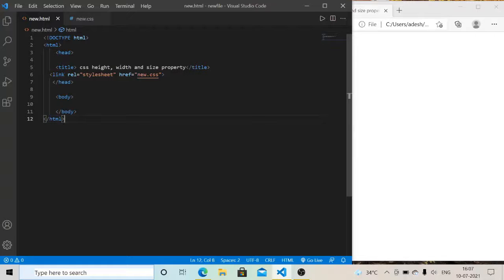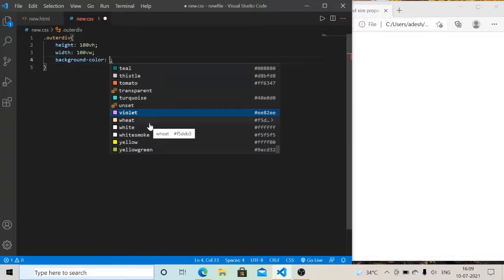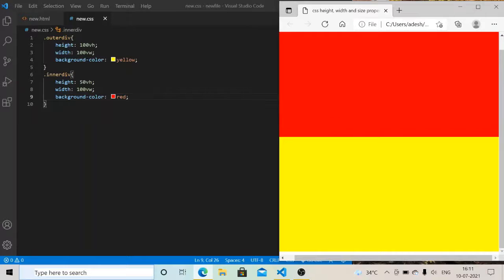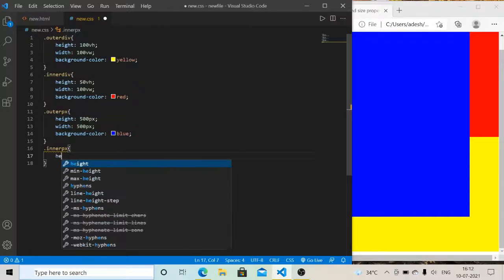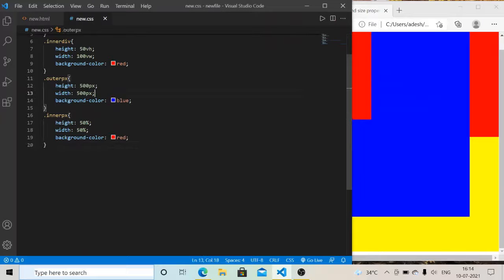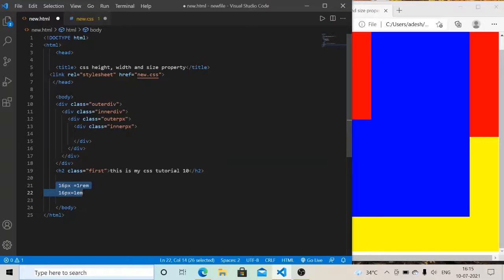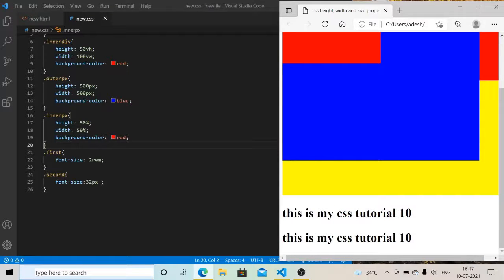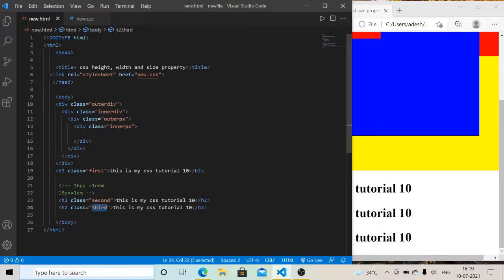height property in css | width property css | css tutorial #10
height, width and size property of css description || You Tube video description

cover topic : -
1. view height and view width
2. px, rem and em property